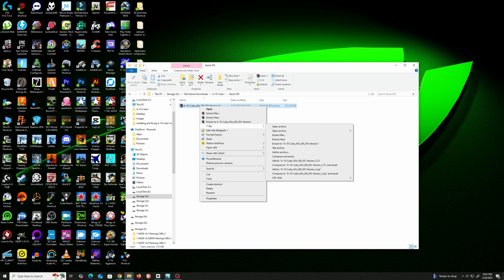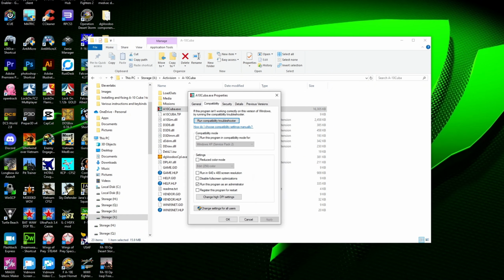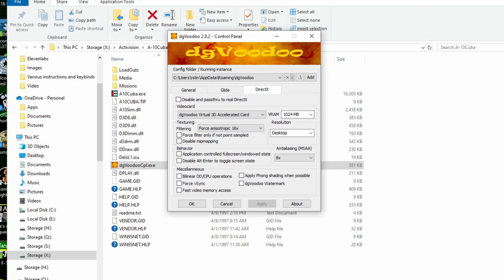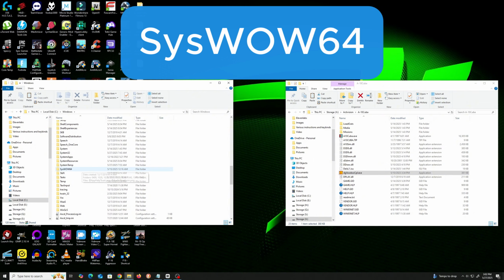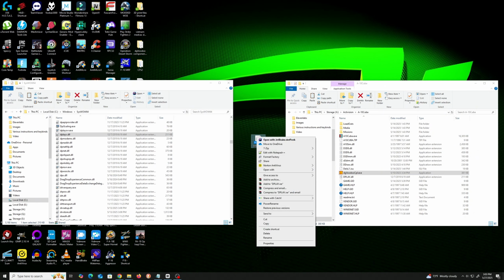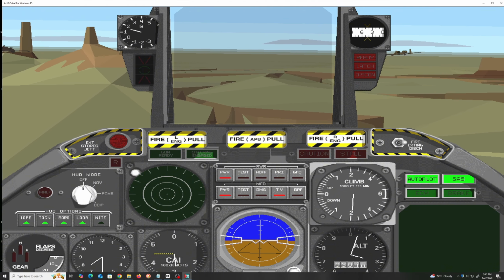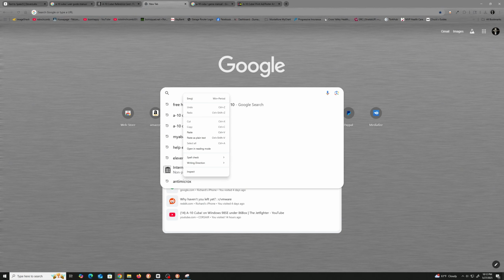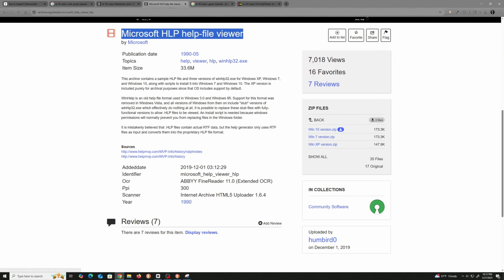How to install A-10 Cuba ! on Windows 10 - 64 bit , Tutorial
In this tutorial I will show how I installed Activision's A-10 Cuba ! in Windows 10, 64 bit. I initially installed in PCem , a Windows 98 emulator and the game plays very well. And I was surprised to see that it also runs in Windows 10 and Windows 11. However there are a few things that are needed to be done in order for it to play to my liking.  I will go over installation, possible system error issue for the game, graphics wrapper,  joystick and related software discussion and how to view the help files for the game manual. Down below are the some of the links that are discussed in this tutorial.

A-10 Cuba ! Reference Card

Timecodes
0:00 Intro
0:38 Download game
1:08 Extract compressed file and mount ISO
1:28 Install game
1:56 Compatability mode
2:17 Install and configure dgVooDoo2
3:40 Start game - check for errors
3:51 A10Cuba.exe System Error fix
5:26 Test game
6:34 Double mouse pointer issue
7:00 Joystick discussion
7:24 Joystick software programs
7:57 Windows help file reader
8:46 A-10 Cuba keyboard reference card
9:22 Outro